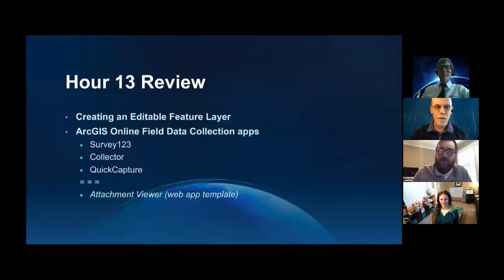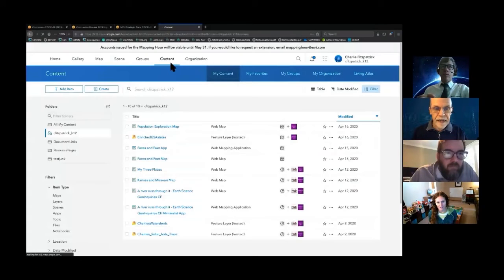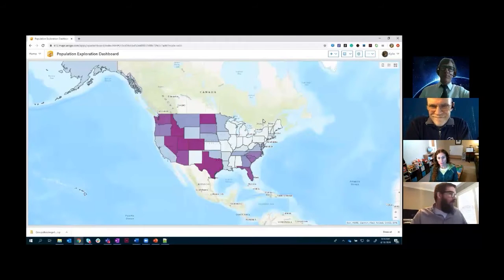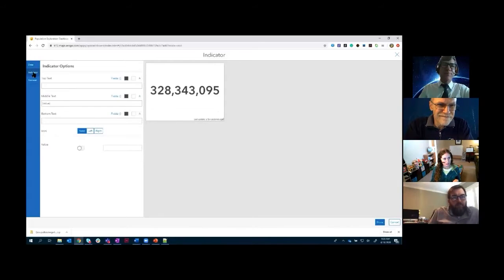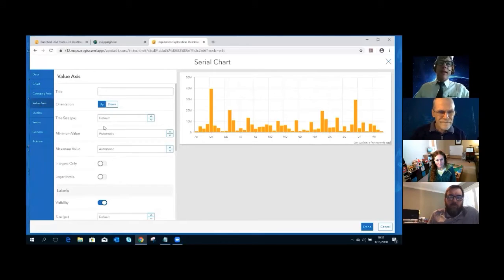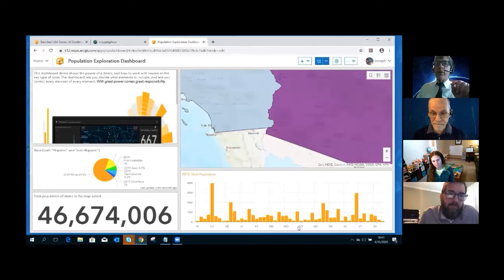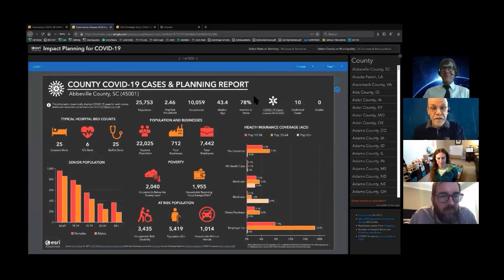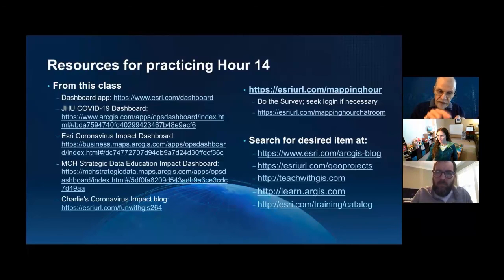Mapping Hour for Parents and Teachers: Episode 14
In this episode, we focus on Dashboard visualizations. Charlie introduces dashboards using the MCH Strategic Data school closure dashboard and then begins a new dashboard. Kylie and Joseph add components to Charlie's dashboard. Charlie summarizes by showing the Johns Hopkins COVID-19 dashboard. Throughout the episode, Teacher Tom is orchestrating file ownership to allow the three "students" to collaborate safely in editing the dashboard.